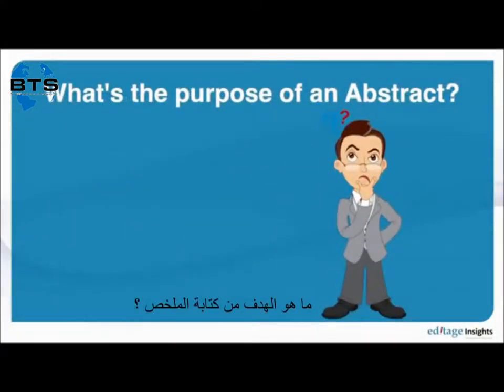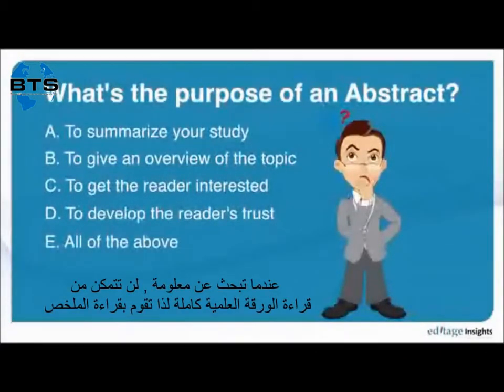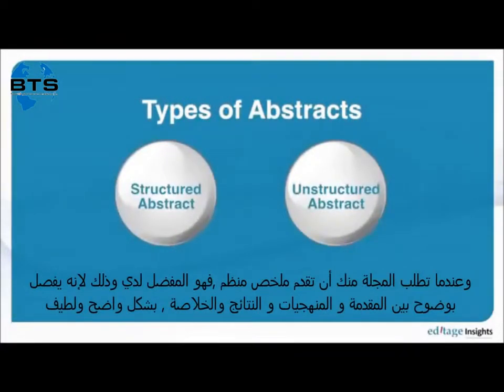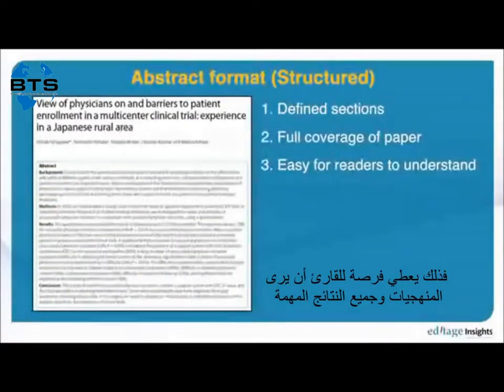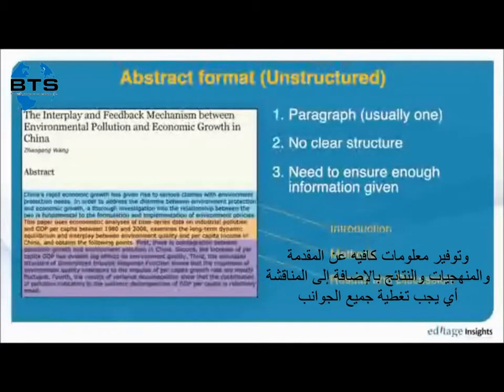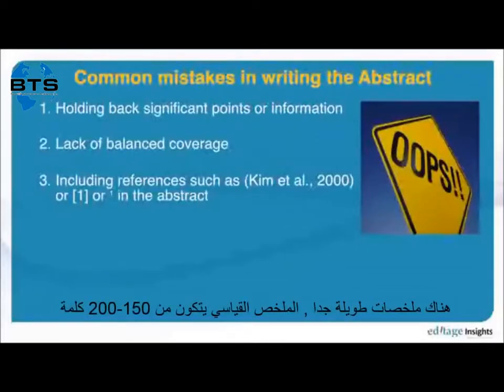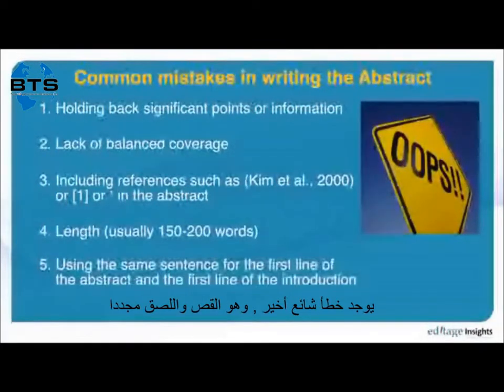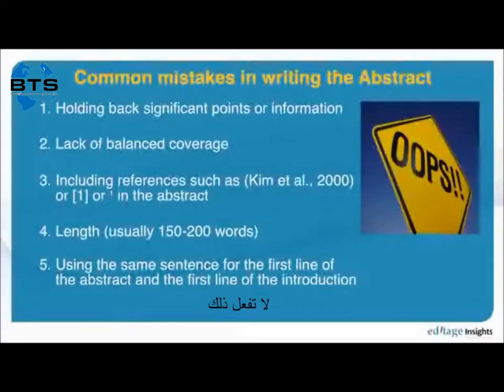كيف تكتب ملخص الدراسة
نُقدّم لكم مجموعة من الدروس التعليمية المقدمة من أكاديمية BTS
للبحث العلمي والتطوير باعتبارها من أولى الأكاديميات في الشرق الأوسط المتخصصة بتقديم مختلف الخدمات الأكاديمية المتخصصة.
يمكنك التواصل معنا عبر الواتس اب أو الفايبر أو التانغو ، او ارسال طلبك عبر الايميل لتأكّدك من إنجازك لورقة بحثية مميزة وقابلة للنشر في كبرى المجلات المعتمدة

كما يمكنك طلب الخدمة مباشره عبر الرابط التالي

نتمنى لكم دوام التوفيق والنجاح ...